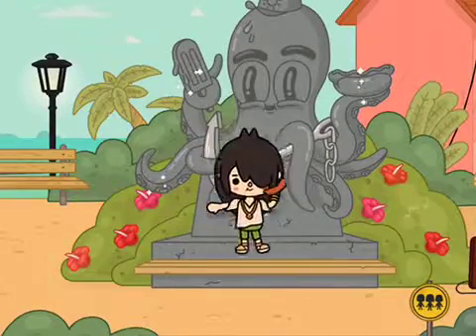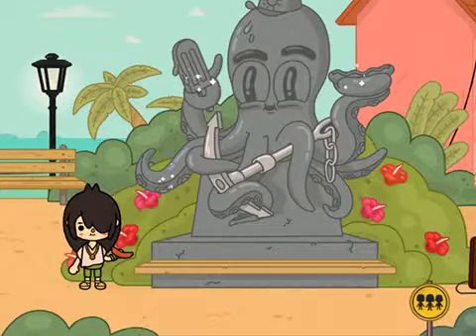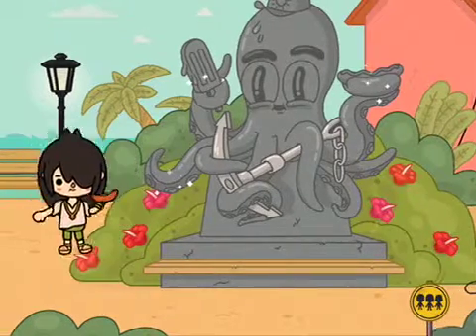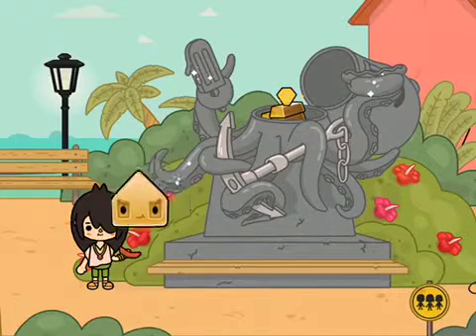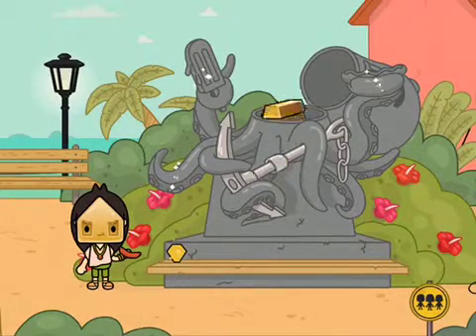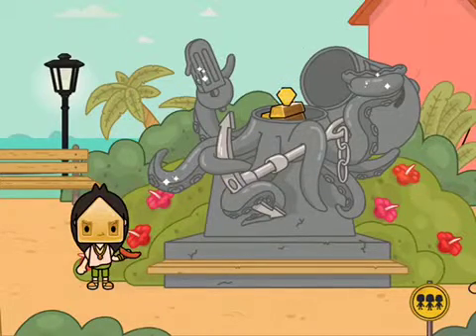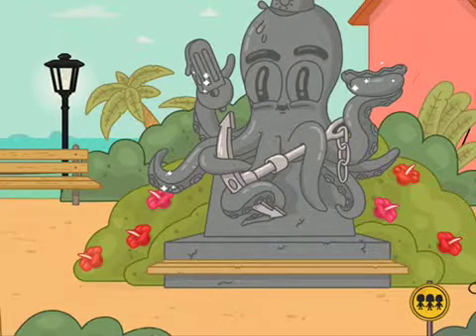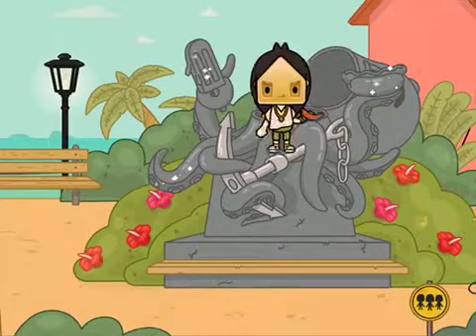How to get the gold out of the octopus🐙 On toca boca vacation